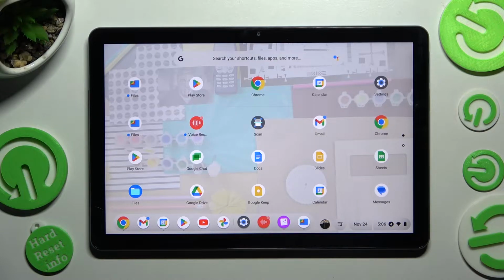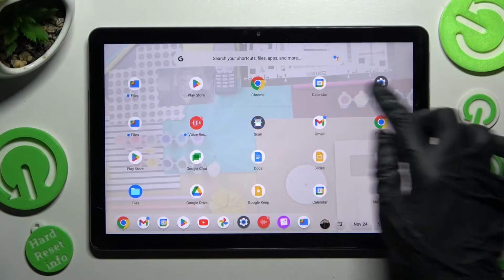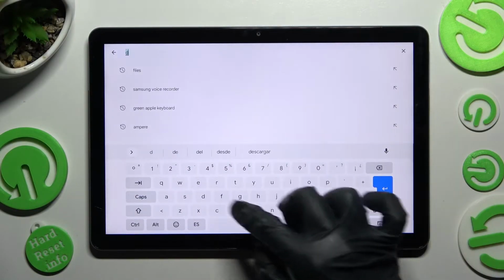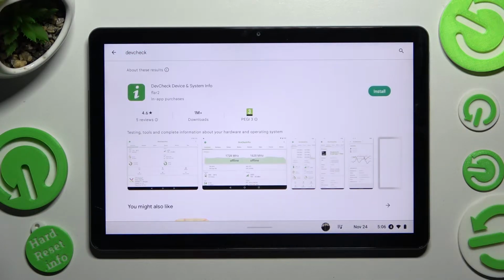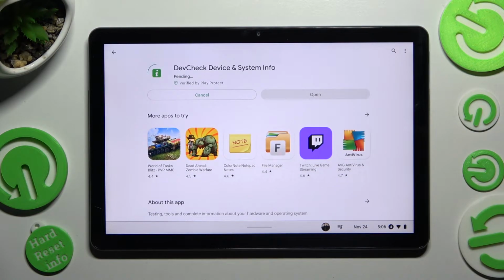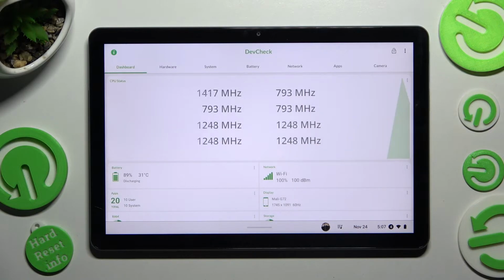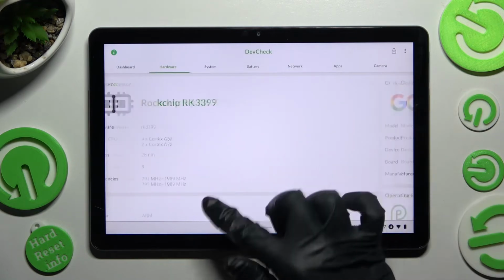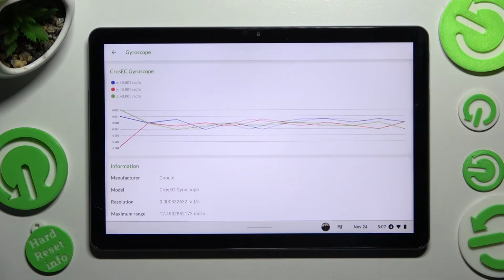Lenovo IdeaPad Chromebook - How To Check Tablet Specification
If you want to see tablet specifications on Lenovo IdeaPad Chromebook, we invite you to watch our step by step tutorial where you can find all hardware info on Lenovo IdeaPad Chromebook with Devcheck app. Hopefully our guide provided you with answer.

Lenovo IdeaPad Chromebook Specs?
What hardware does Lenovo IdeaPad Chromebook have ?
Hardware information on Lenovo IdeaPad Chromebook ?
Specification information in Lenovo IdeaPad Chromebook ?
How to view tablet specifications on Lenovo IdeaPad Chromebook ?